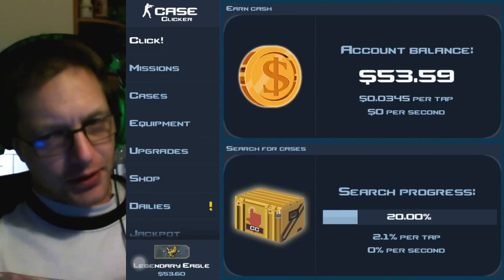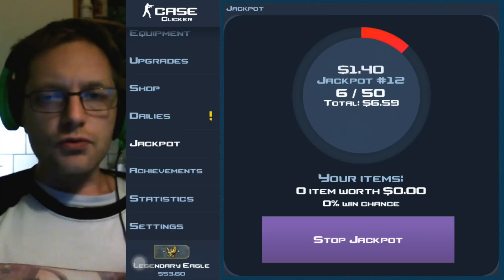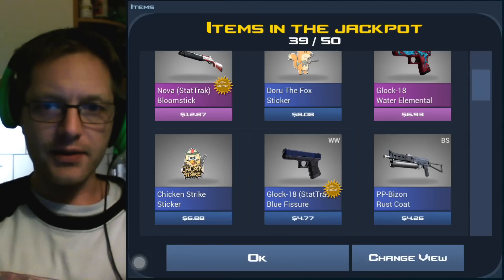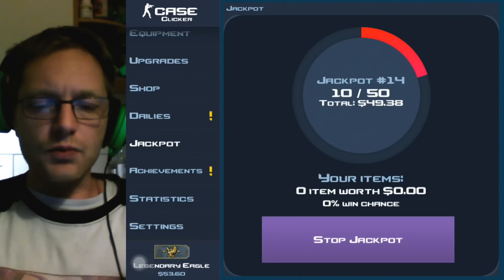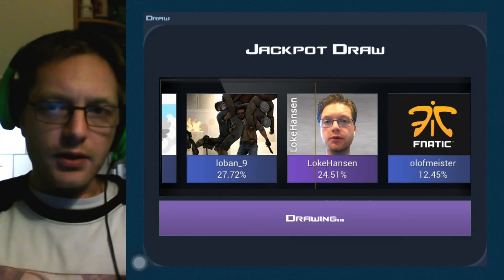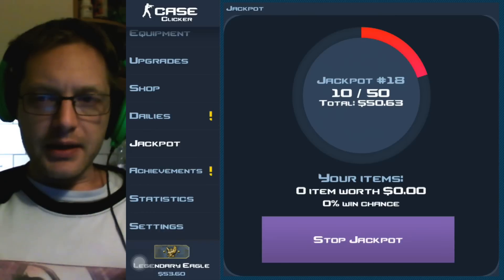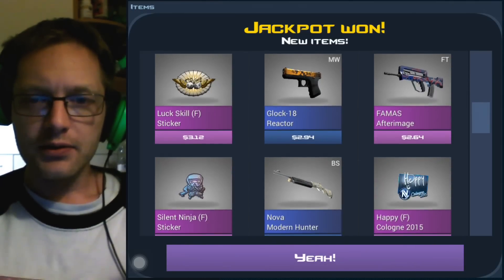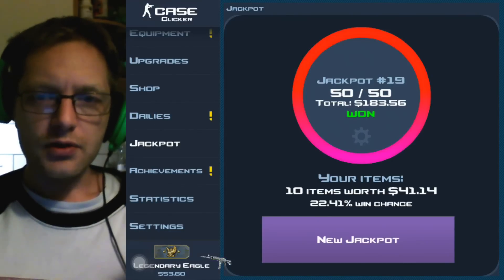Case Clicker Campaign Ep 18 | Jackpot Trash2Treasure #2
In this video I am  betting in the Jackpot Trash2Treasure sub-series of the Case Clicker campaign series. The purpose of this series is to progress in the game by jackpotting from the Very Low case clicker jackpot to the Extreme jackpot.